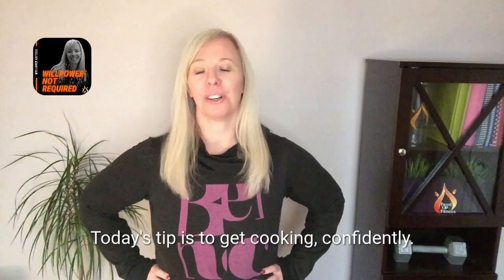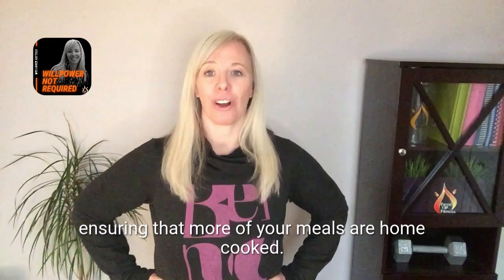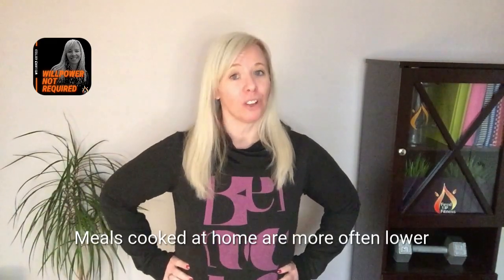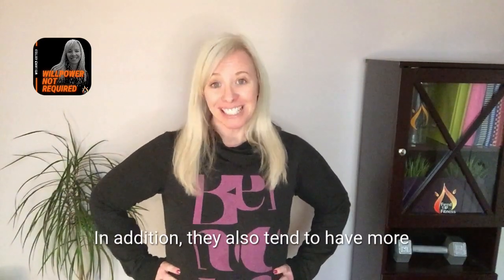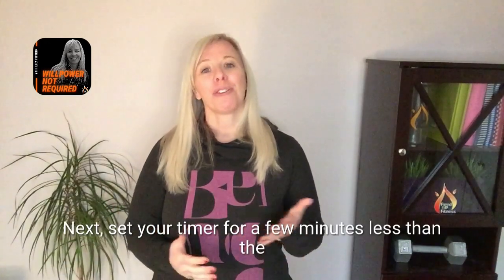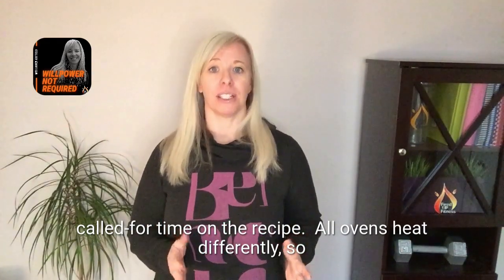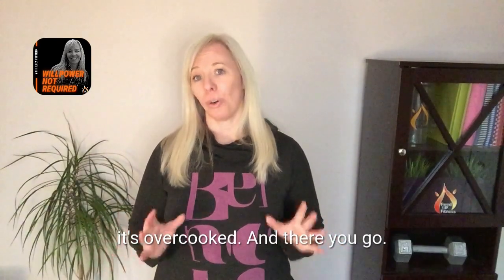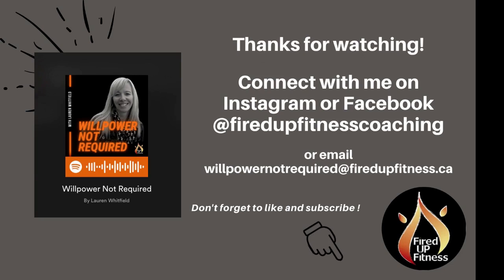Tip #84 - Get Cooking - Confidently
Today’s episode will give you a few basic tips and tricks to turn the most skittish chef into a confident cook capable of making quick, healthy and delicious dishes.

Even if you do know your way around the kitchen, you may still learn something new here, so don't miss it!